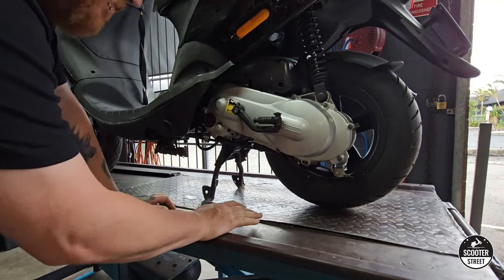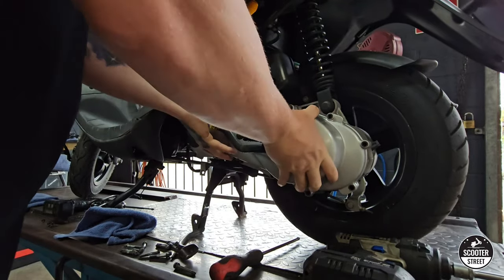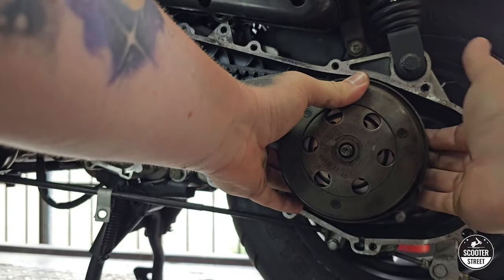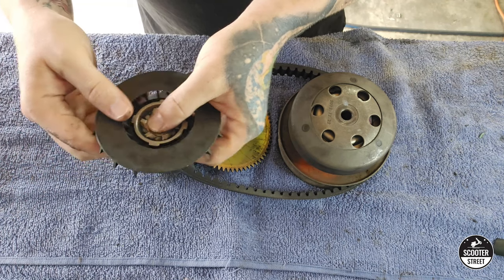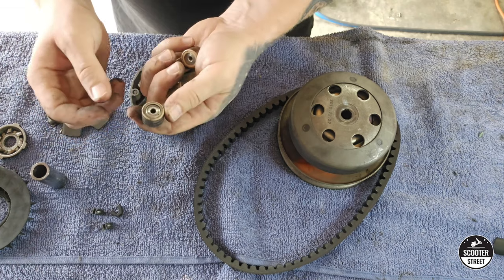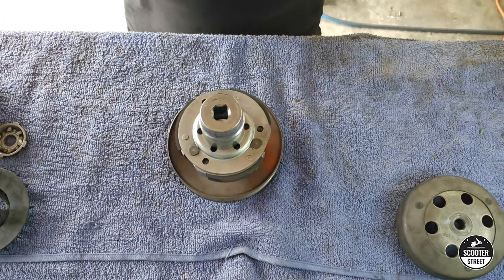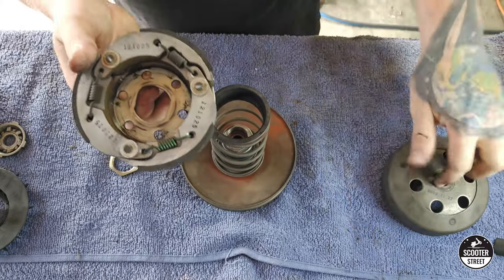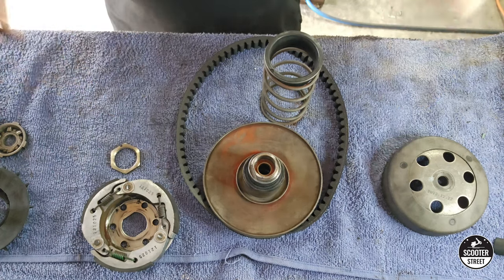Piaggio Zip Transmission Tuning - Malossi Variator, Belt & Clutch Install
In this video we explain and demonstrate some transmission tuning tricks and tips while installing a Malossi Variator, Malossi Special Belt and Polini G3 performance clutch on a Piaggio Zip.

All the parts used in this video can be found in our online shop via the link above. If you have any questions please let us know, we endeavour to answer every single question.